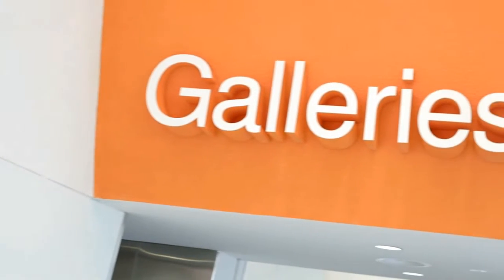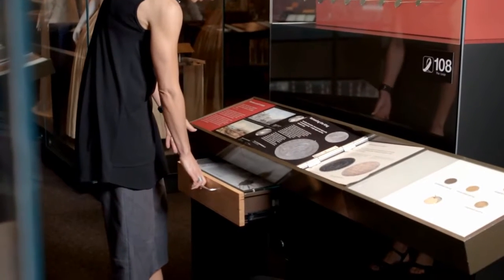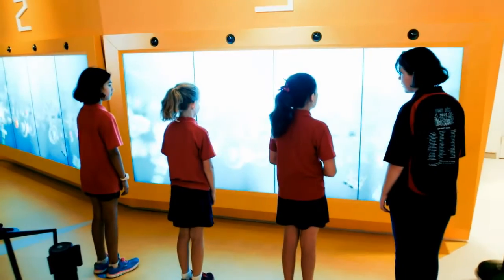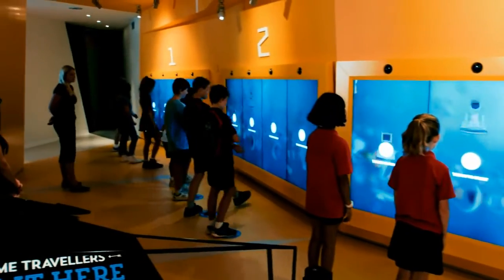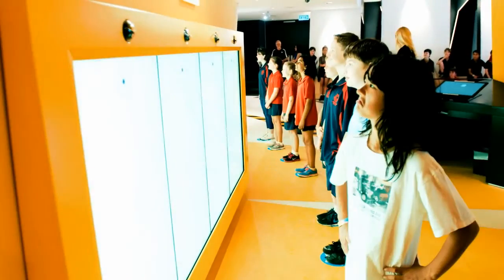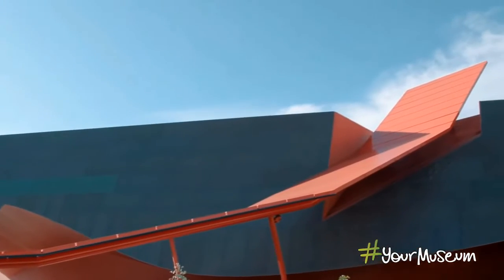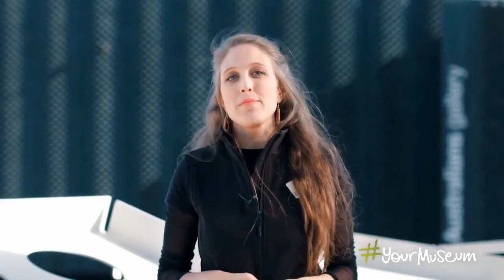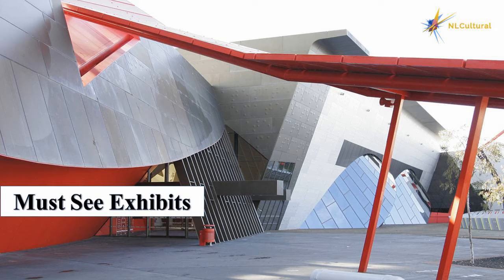NATIONAL MUSEUM OF AUSTRALIA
Going Australia, Visit the National Museum of Australia and see these amazing collection.